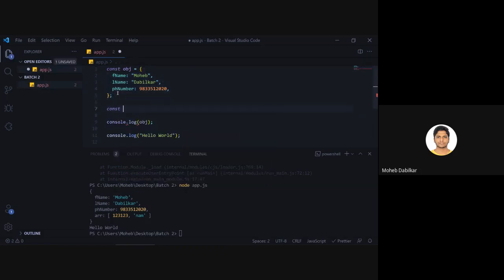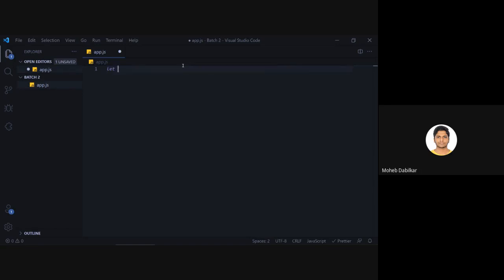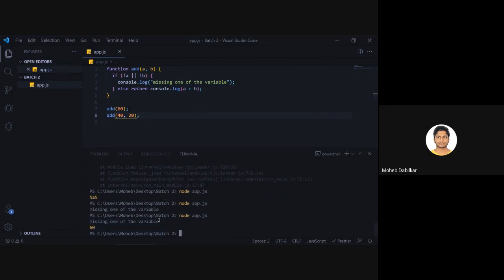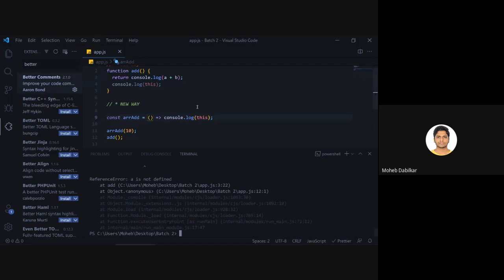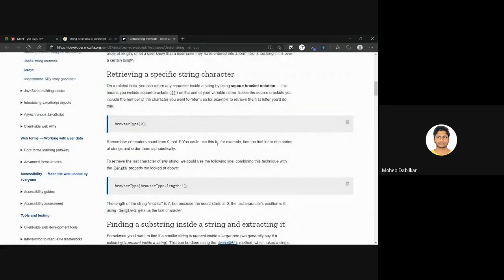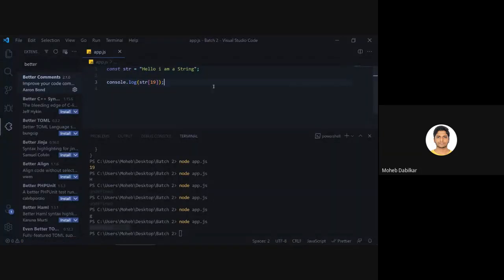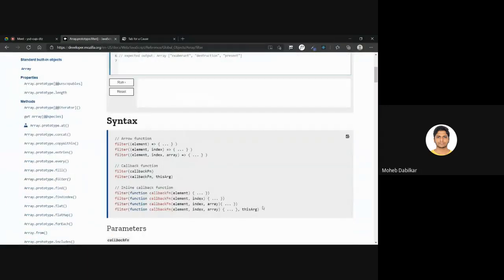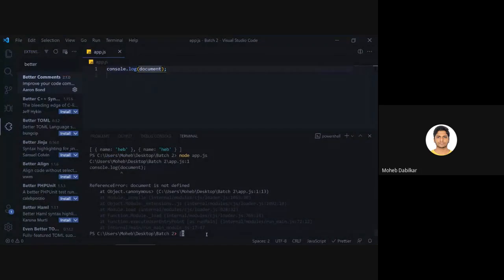Node J's Training For Beginners || Day 13 || CAREER DREAMS EDUCATIONS || TECHNOPHILIA1.0